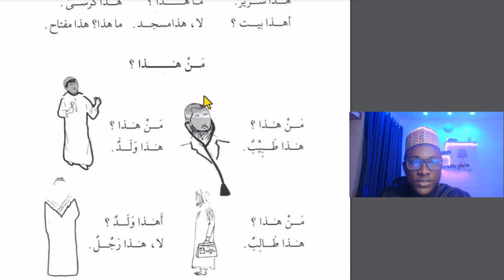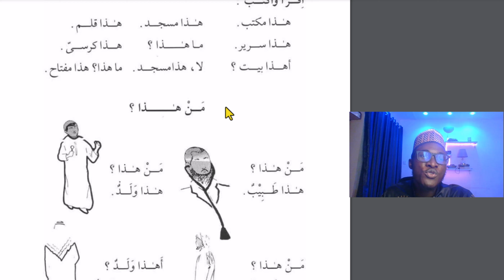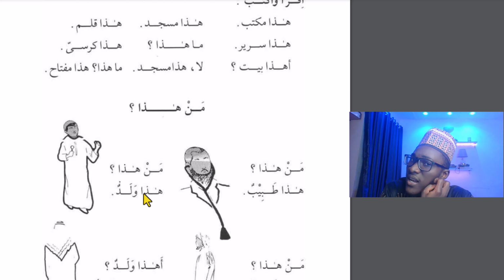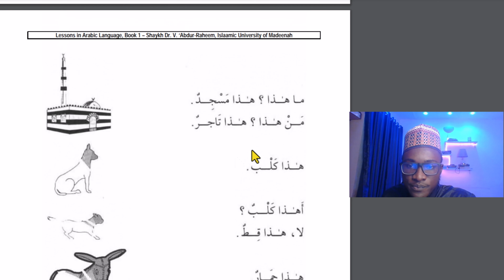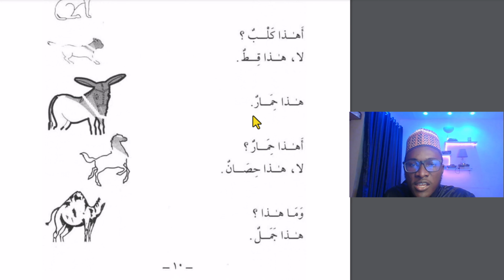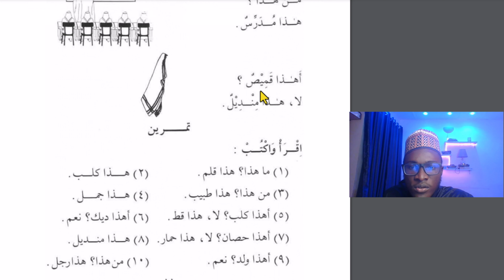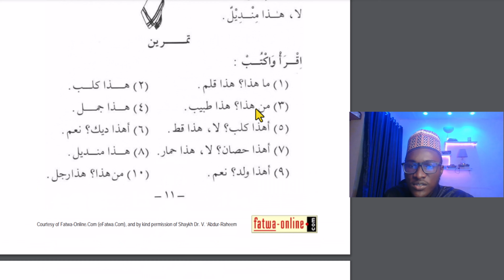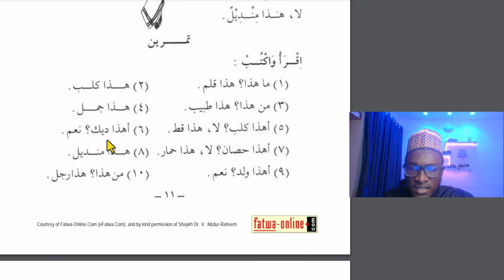Learn Arabic For Beginners to Understand the Qur'an And Sunnah (Lesson 2)